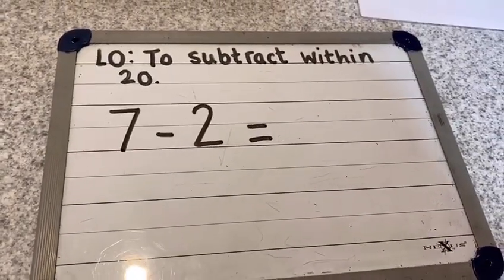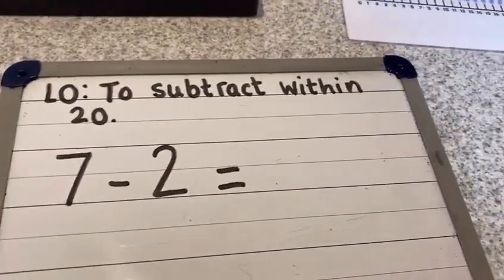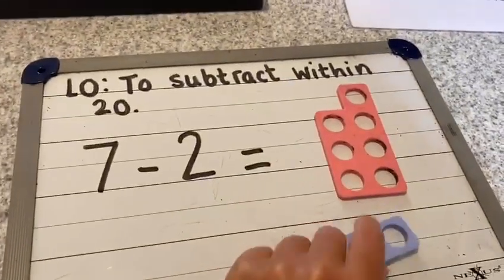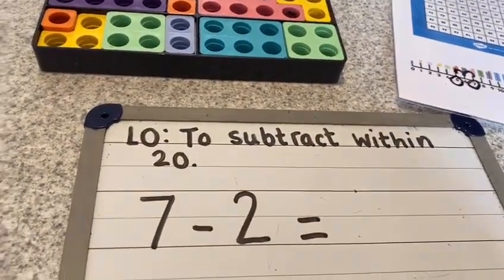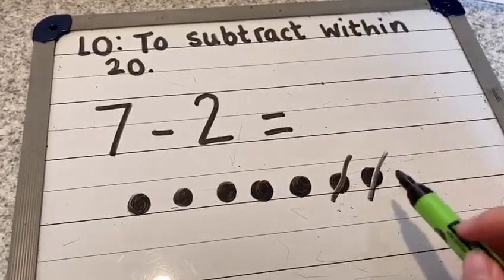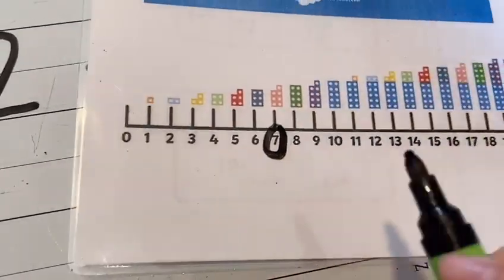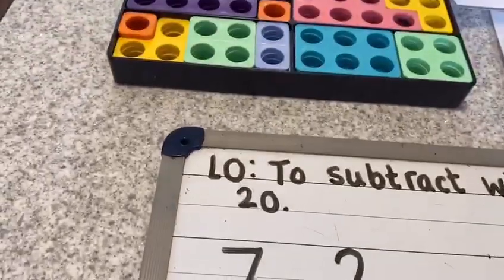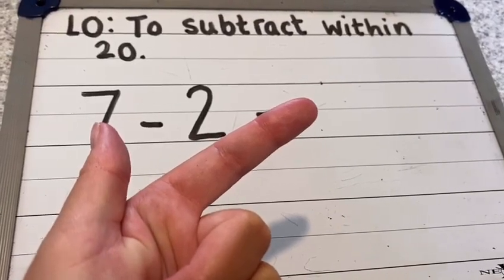Year 1: Maths- Subtraction